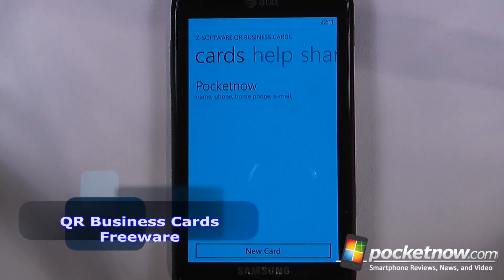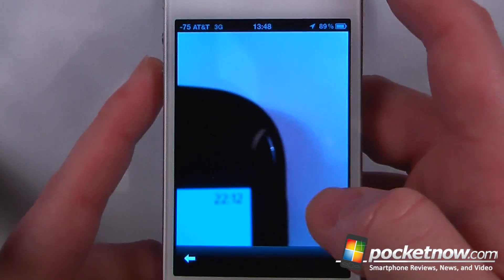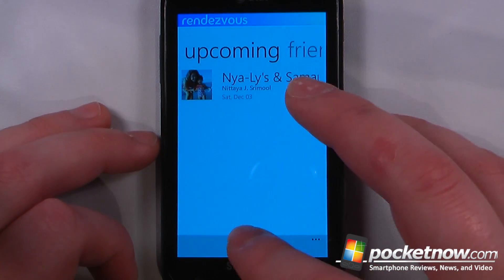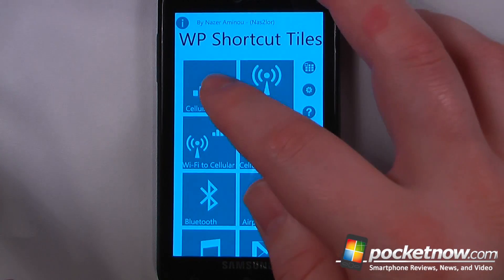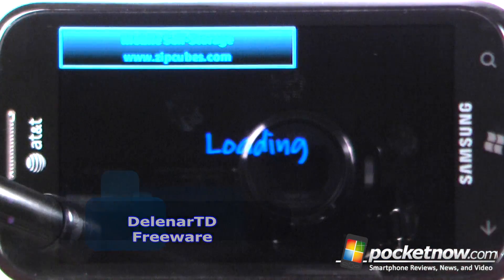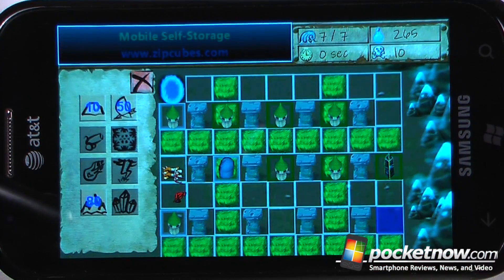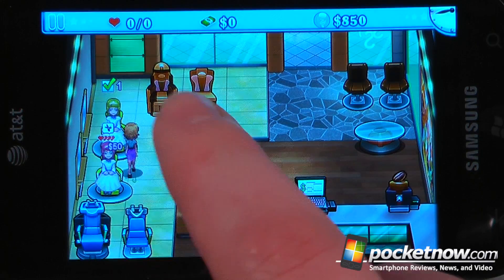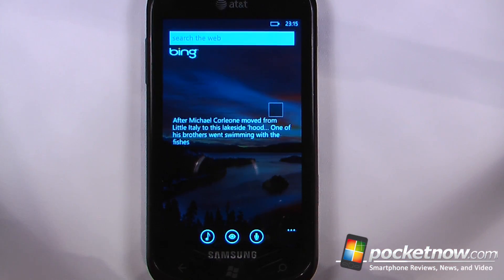Add Shortcuts To Your Homescreen With WP Shortcut Tiles - Windows Phone 7 App Roundup | Pocketnow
In this episode of the Windows Phone 7 App Roundup we demonstrate five applications in 30 seconds each. These apps will keep you entertained, allow you to use your Windows Phone 7 smartphone as a business card, and give you shortcuts to your most used settings. To download these apps directly to your WP7 device, just click on the title of the application and the Zune software will automatically launch to the app in Marketplace. If you have the free Microsoft Tag app installed on your WP7 smartphone just snap a picture of the Tag image and the mobile Marketplace will navigate to that app. This week we have QR Business Cards 0:16, Rendezvous 0:46, WP Shortcut Tiles 1:16, DelenarTD 1:46, and Sally's Salon 2:16.